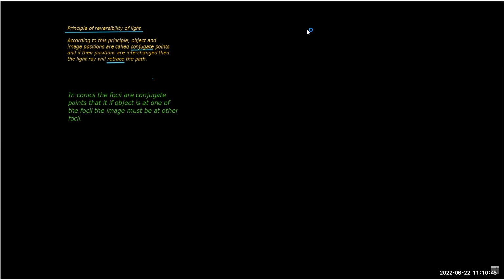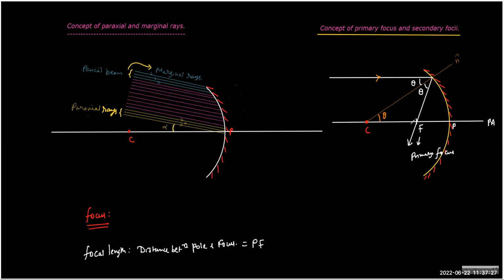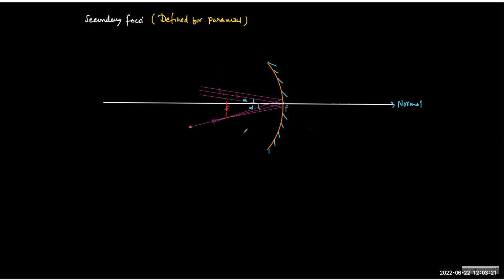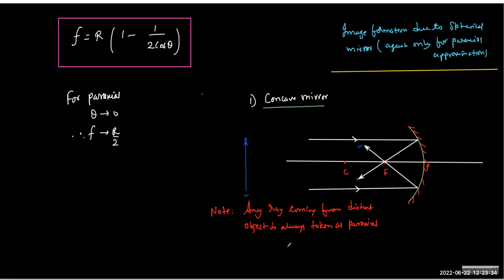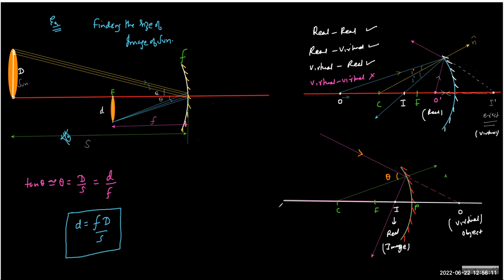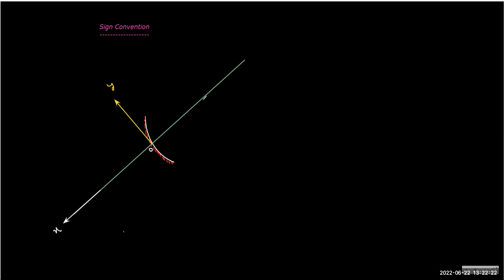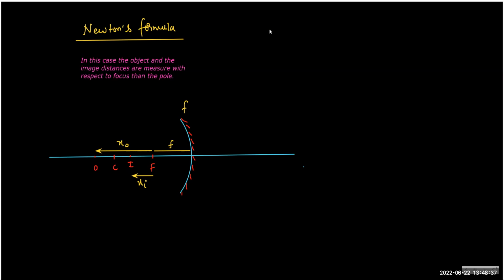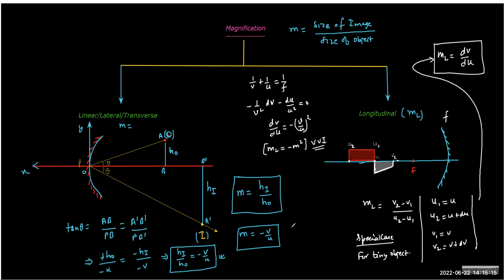ray opitcs lec 3